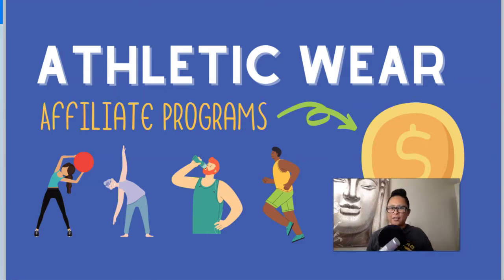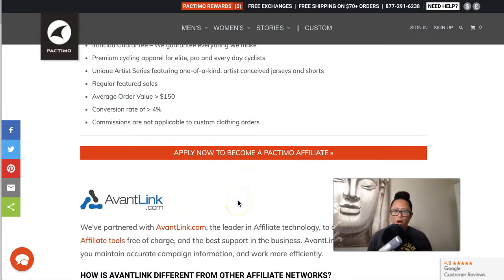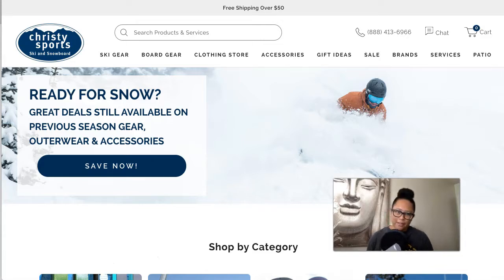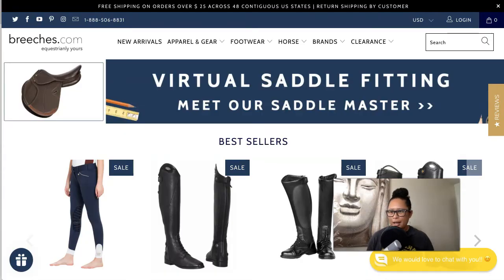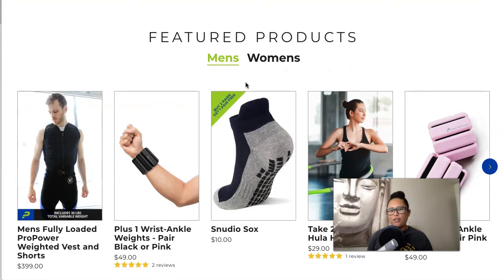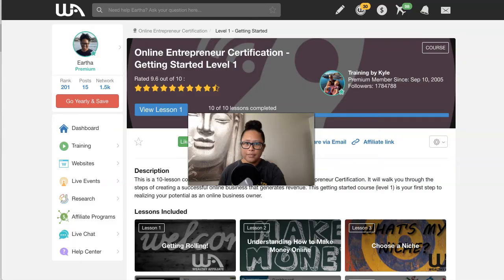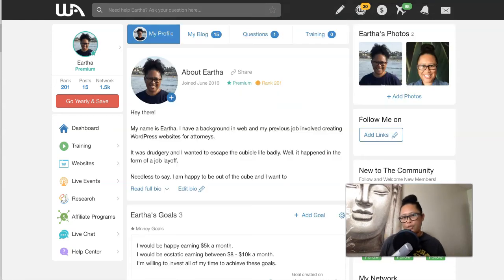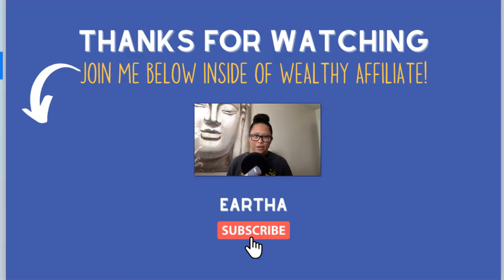Athletic Wear Affiliate Programs [Unique Niche Blog Ideas]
Are you ready to start your own online business with affiliate marketing?

In this video, I highlight some unique athletic wear affiliate programs. These companies offer awesome products in some cool niches.

I also briefly discuss how you can begin generating a consistent income online with affiliate marketing.

Ready to level up your affiliate commissions? Start your first 10 lessons below for free (affiliate links follow):

▼ START AFFILIATE MARKETING TRAINING

▼ MY AFFILIATE MARKETING RESOURCES